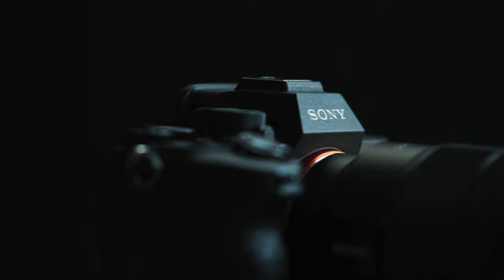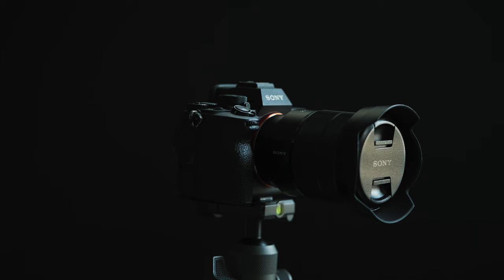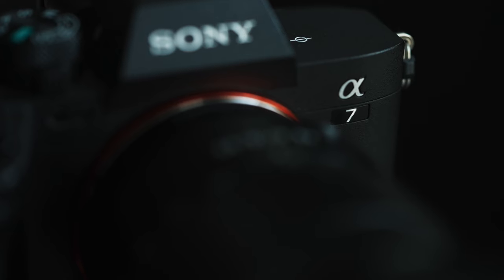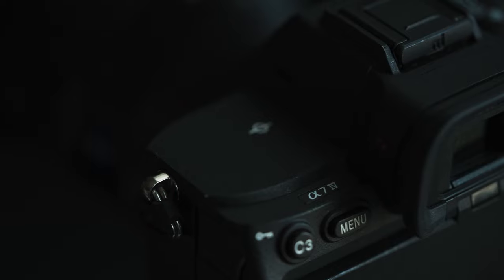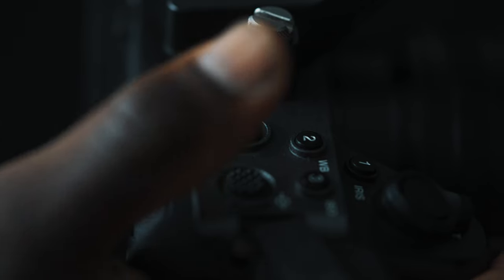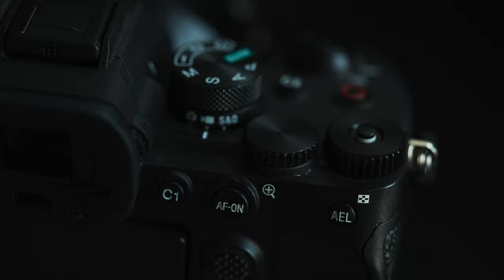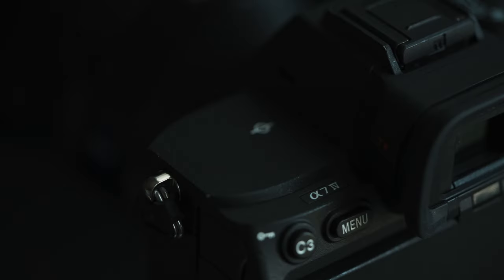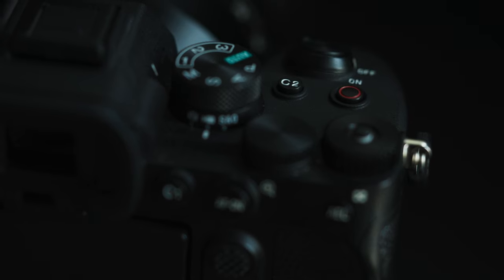Sony A7IV 6 Months Later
In this video, I'm sharing 6 months later how I feel about my Sony A7IV camera. I highly recommend this camera if you're in the market for a new camera!

After using my Sony A7IV camera for 6 months, I have to say that I'm extremely happy with it! This camera is perfect for photographers and videographers who want a high-quality camera that's easy to use. If you're looking for a camera that will increase your productivity and capture stunning photos, then the Sony A7IV is the camera for you!